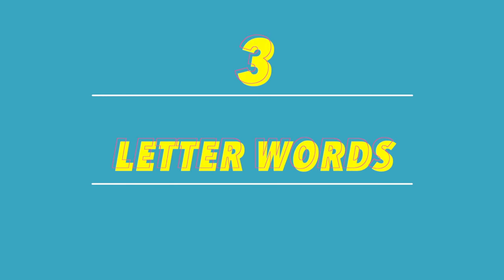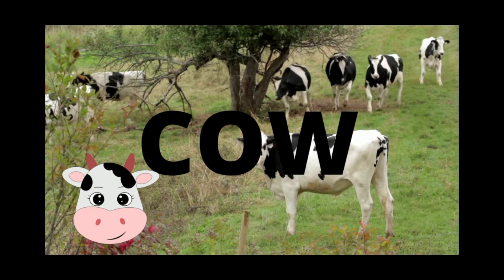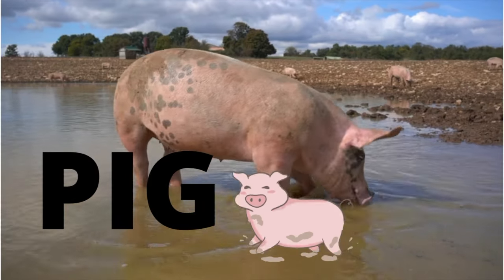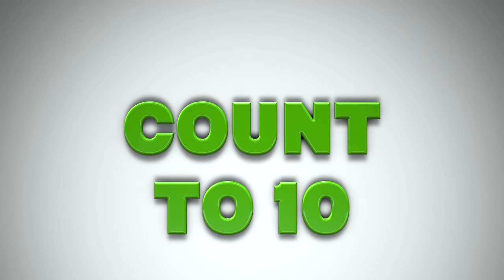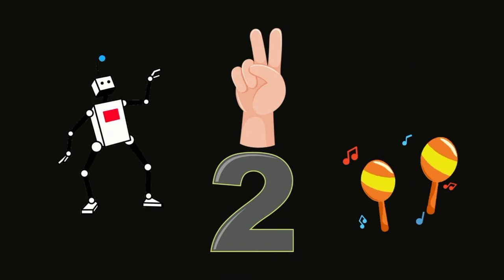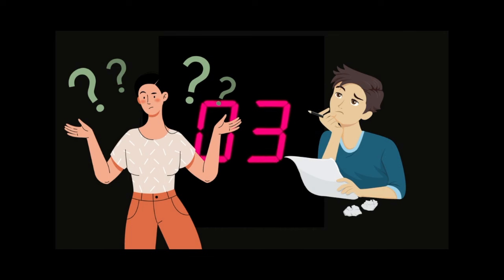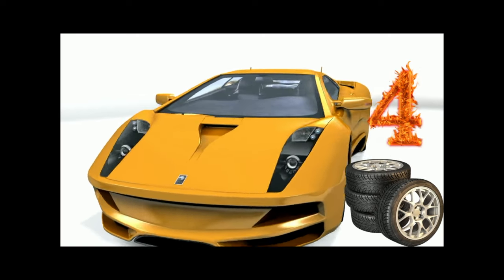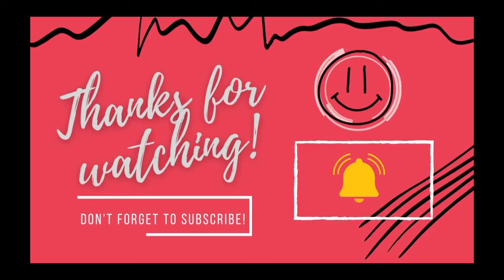🔥DANCE AND LEARN counting to 10 and spelling🔥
Your kids get to dance and learn to cont to 10 and to spell 3 letter words! come and join us!

Music from Uppbeat (free for Creators!):
@ty/funk-in-the-trunk